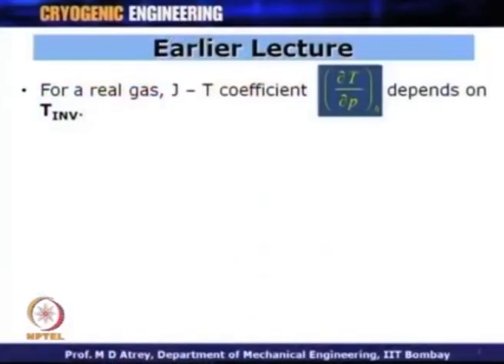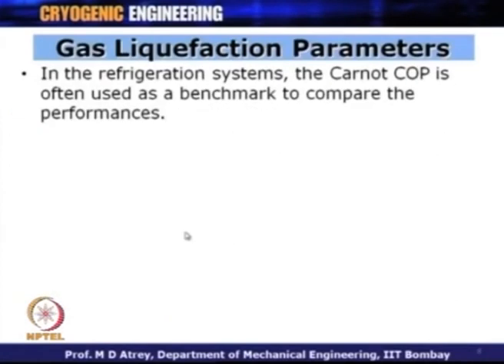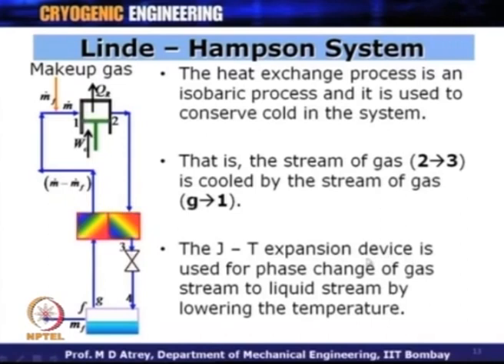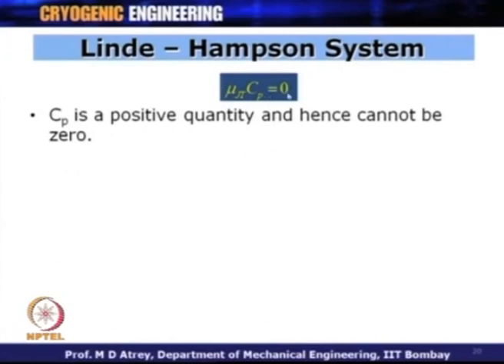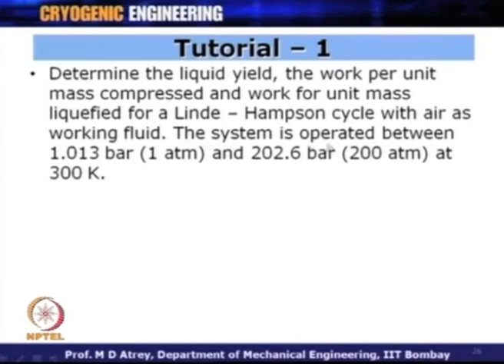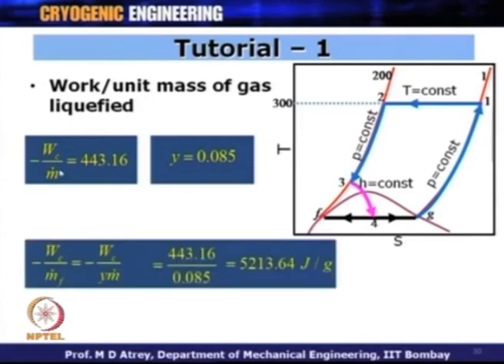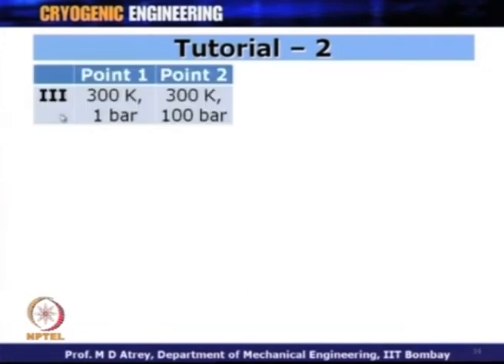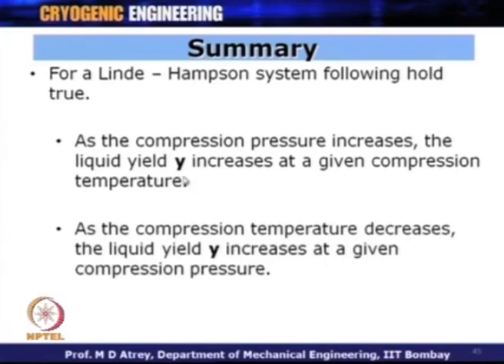Lec 10: Gas Liquefaction and Refrigeration Systems III